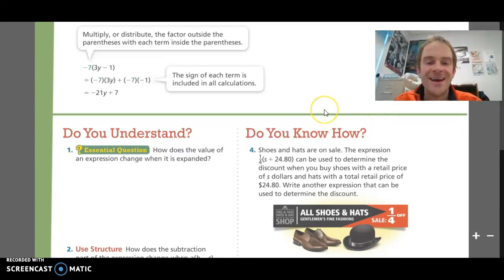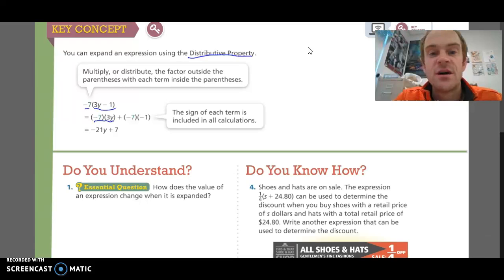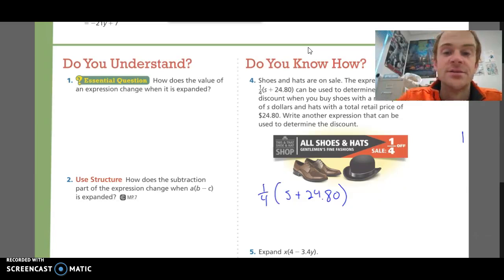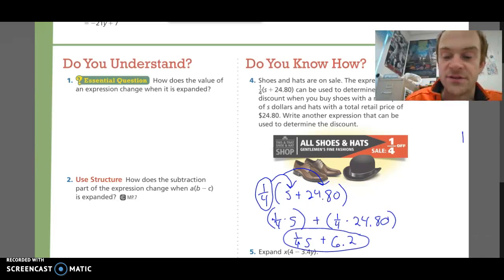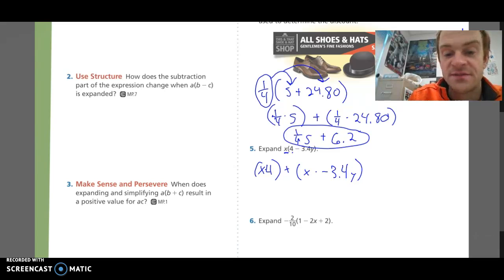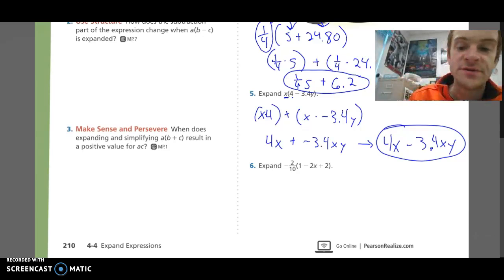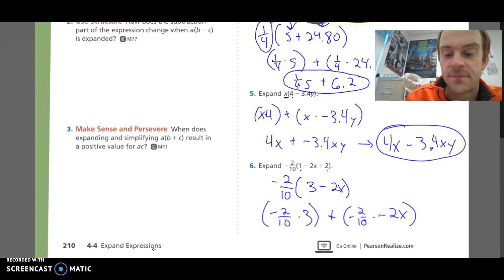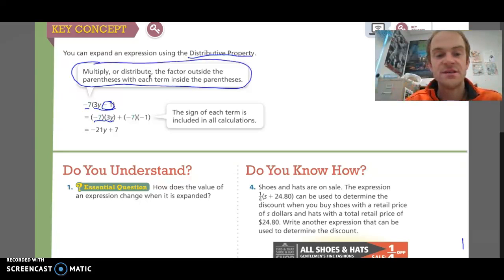Expanding Expressions - 7th